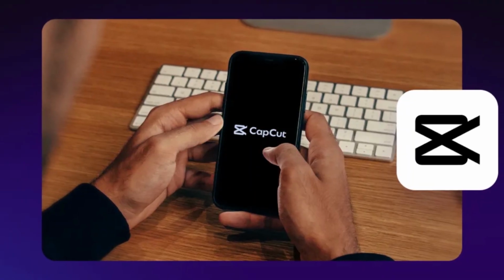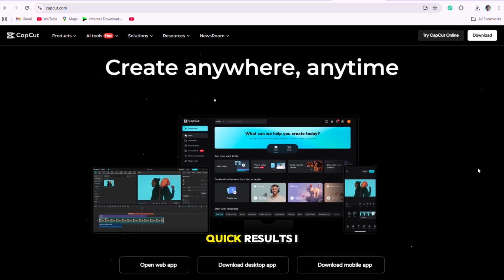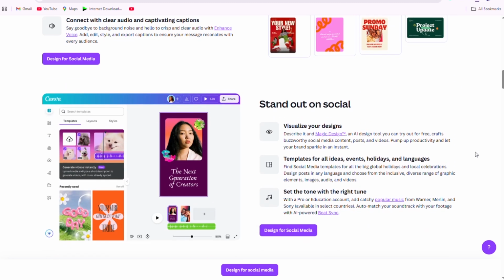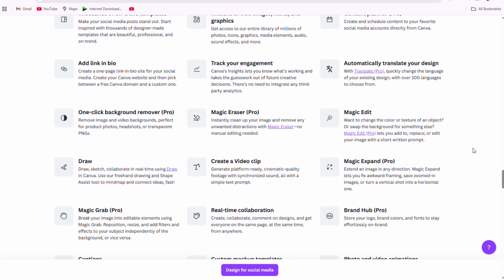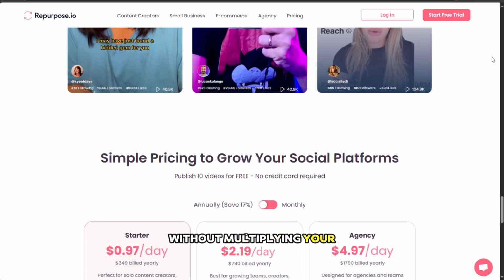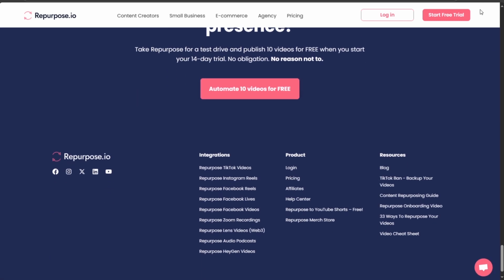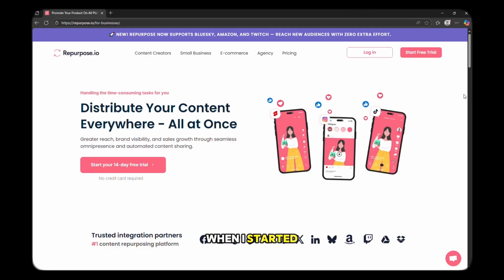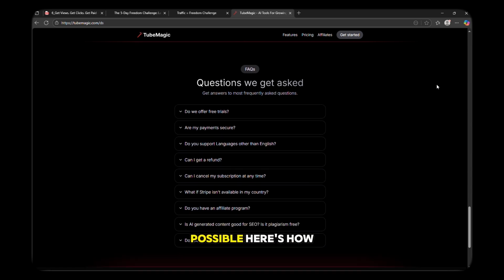The Exact Tools He Uses to Work From His Phone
👇 Craig’s Mobile Tool Stack From This Video and specific benefits and bonus for you:

Why now? Includes bonus “Fast Start Mobile Guide” + Craig’s social promo planner.

📌 Video Description (SEO Optimized):
Wherever Craig goes, this stack goes with him. If you want a business that runs from your phone while traveling, this is your setup.